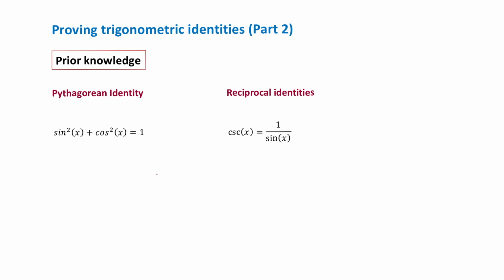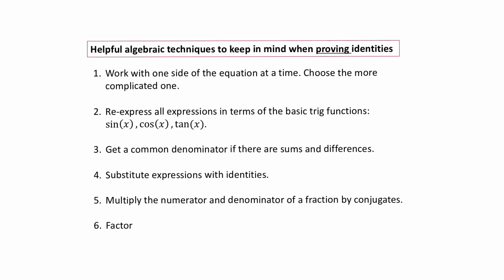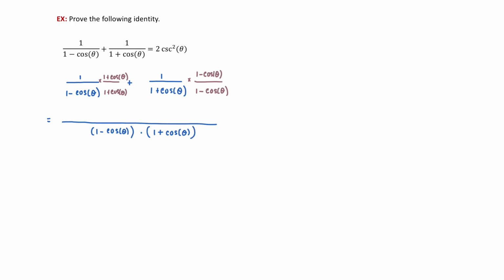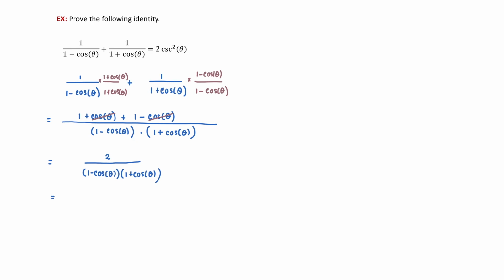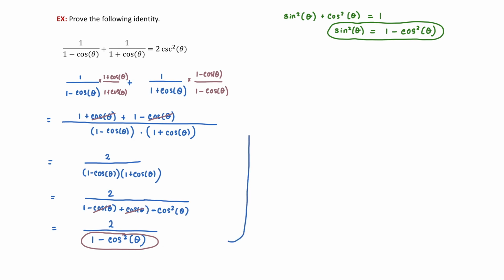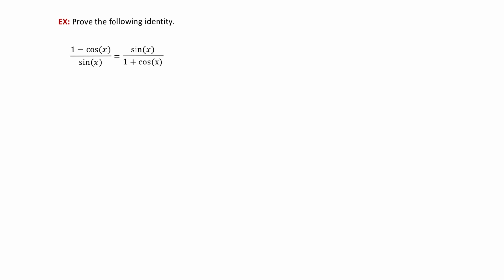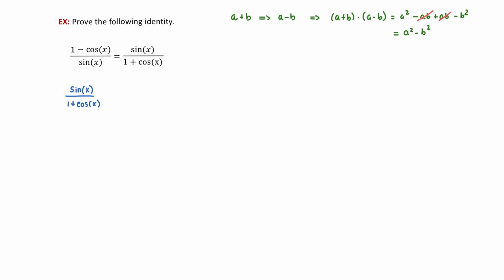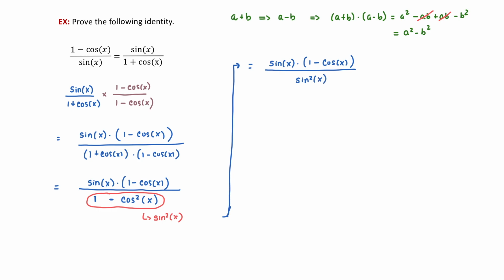Proving Trigonometric Identities (Part 2)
In this lesson, we will see how to prove trigonometric identities. We will examine typical techniques, and we will use other core identities in the process.